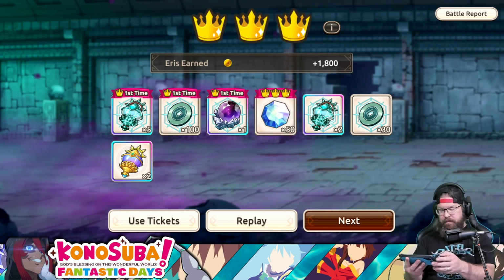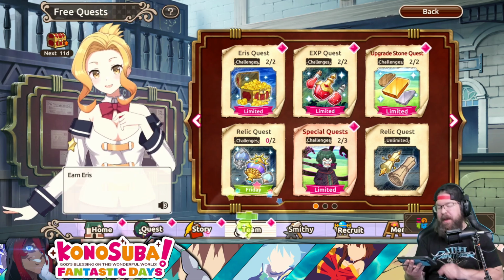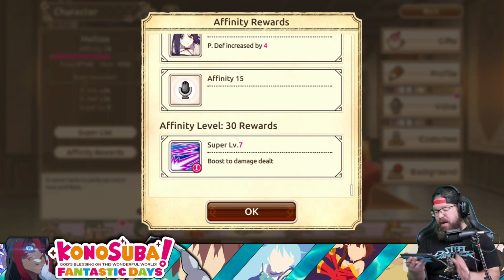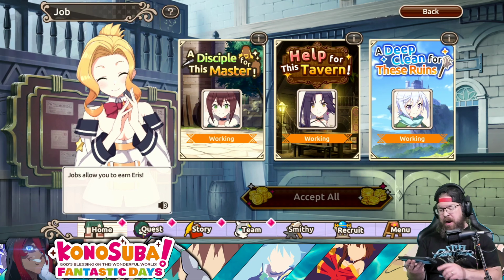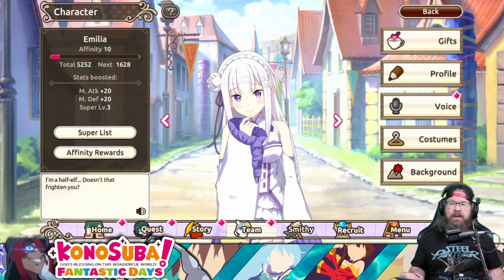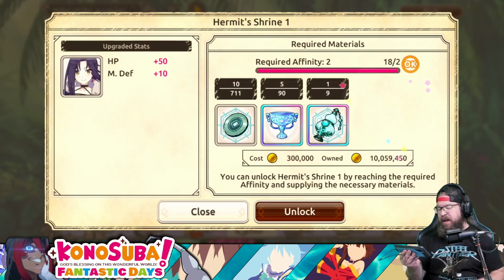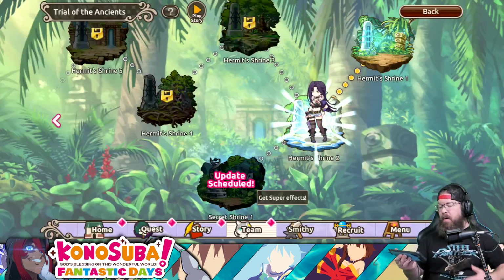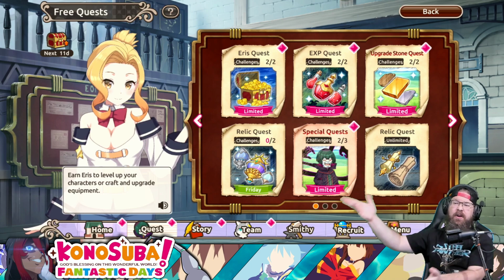Konosuba: Fantastis Days NEW FEATURE!! Trial of the Ancients? How it works in relation to affinity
The Re:Zero crossover event is here!! With all of he

Be sure to check out the full Konosuba Fantastic Days playlist on this channel for more in-depth information on some of these specific topics

Big thanks to the creators of the Konofan Guide

A new mobile game is on the horizon! Konosuba: Fantastic days is getting a global release! We knew this was coming and the final launch date is yet unknown. But you can prereg today with rewards both in-game and IRL!